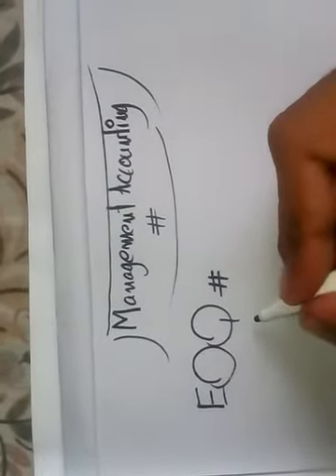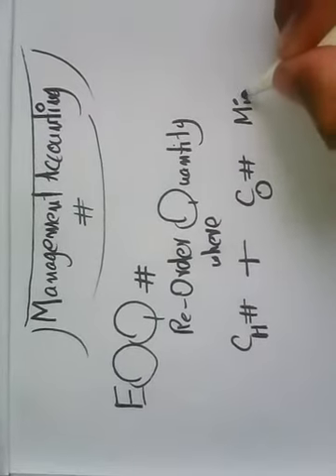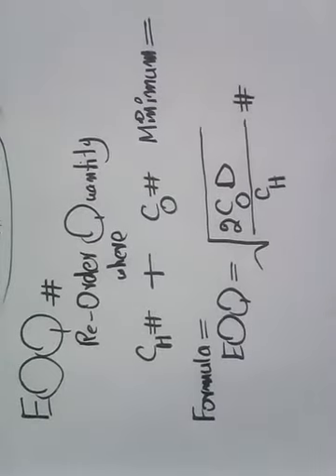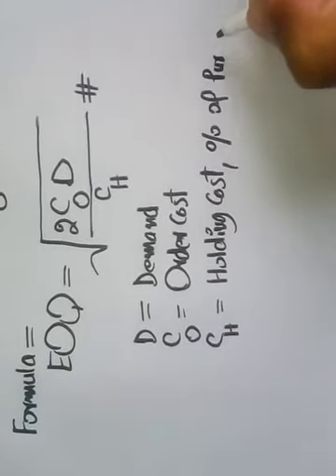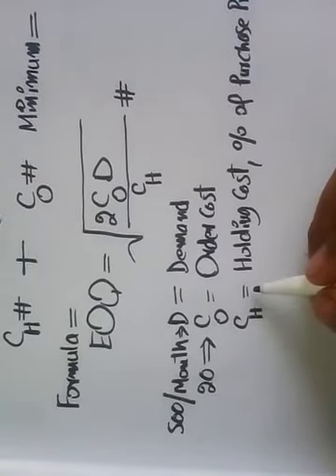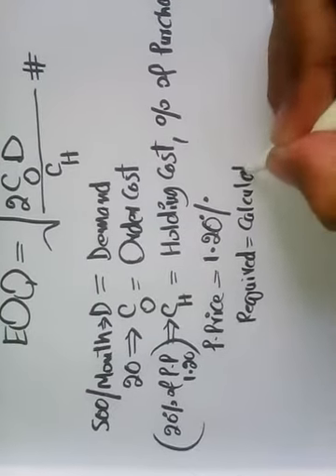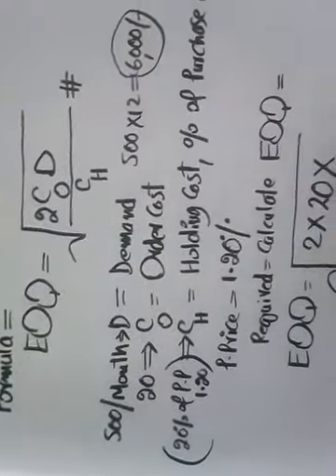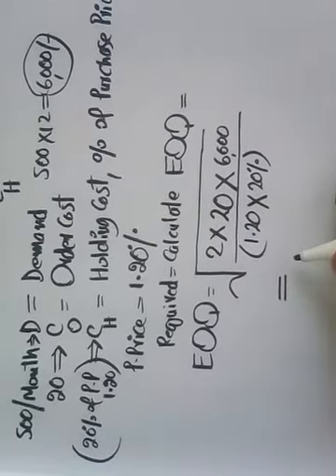EOQ Part one.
Acca management accounting, EOQ, how is solved whatare its components.